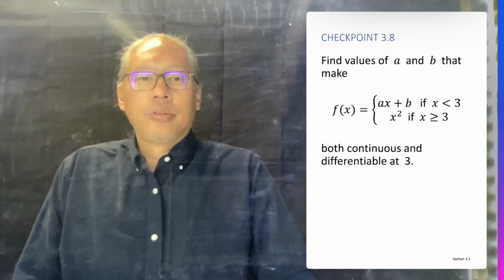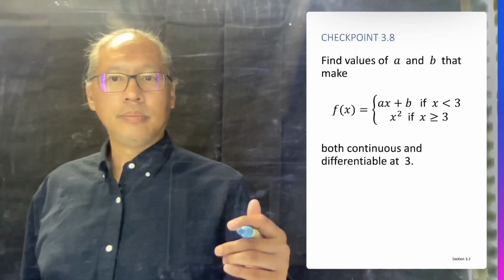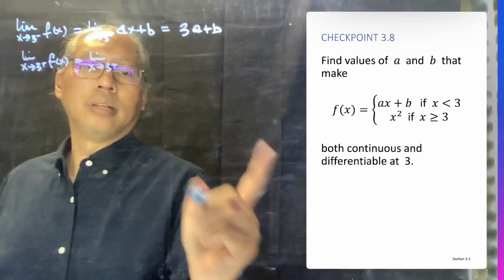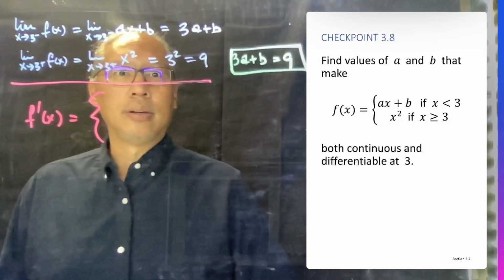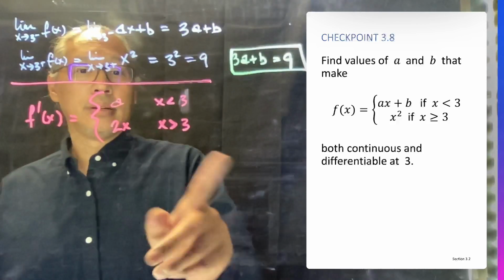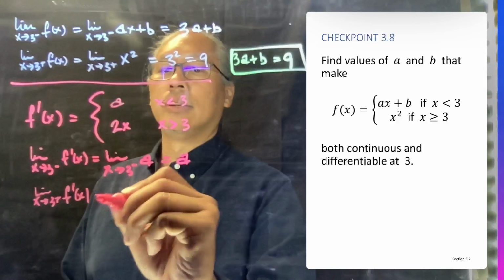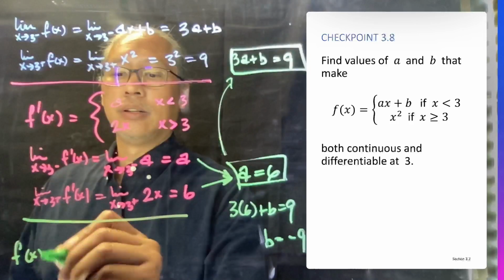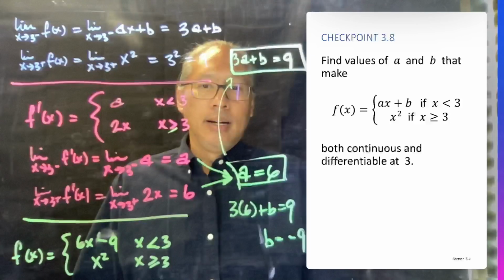m251 CP3 08